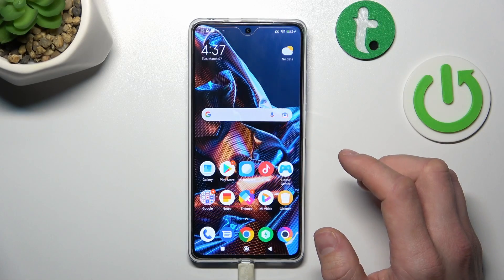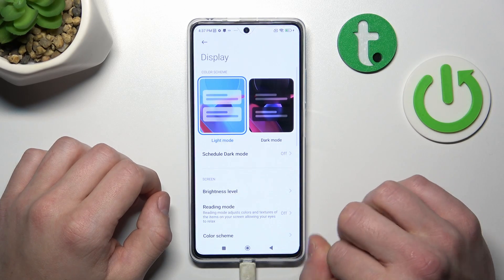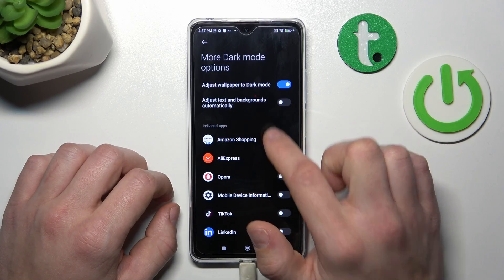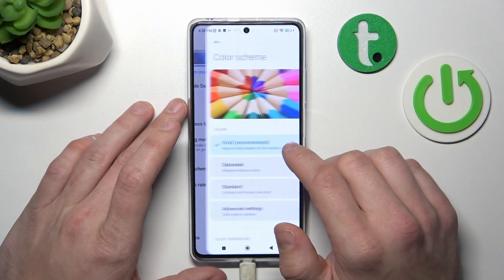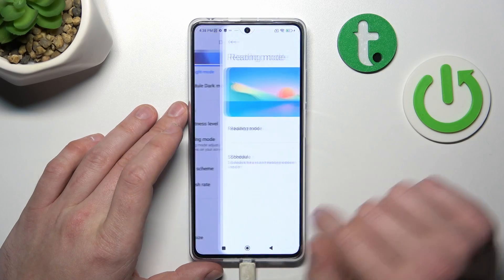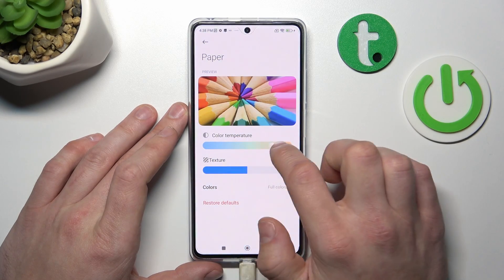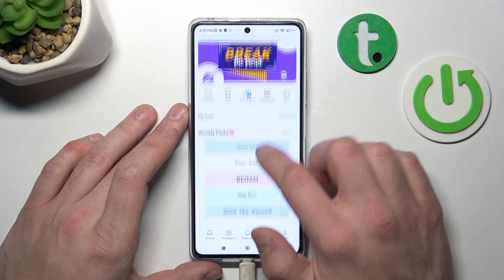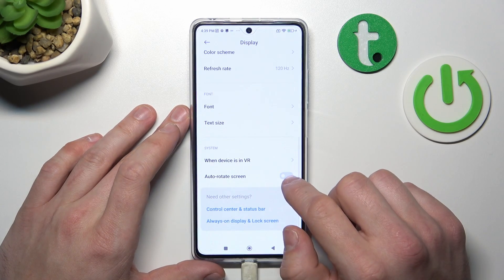How to Find & Manage Display Settings on POCO X5 Pro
Find out more about managing display settings in POCO X5 Pro:
Good day, everyone. Here's how you can find and manage POCO X5 Pro's display settings. You will learn how to access and adjust display settings with the help of our specialist. Enjoy the video and good luck! If you want to know more about your POCO X5 Pro, visit our YouTube channel.

How to adjust display features in POCO X5 Pro? How to find display settings on POCO X5 Pro? How to manage display settings on POCO X5 Pro? How to access the display menu in POCO X5 Pro?